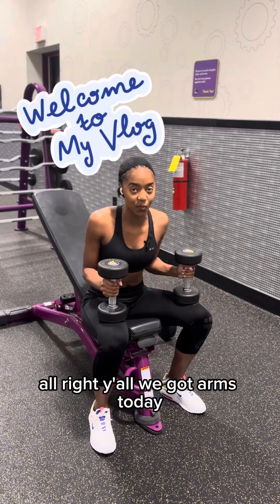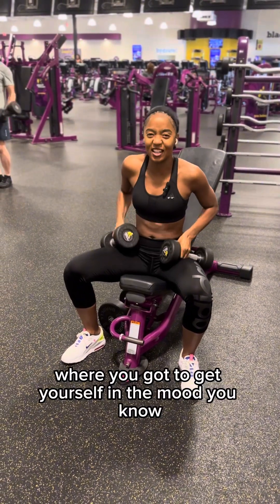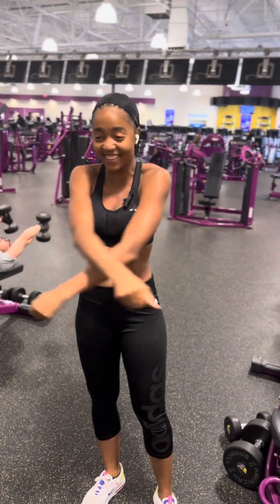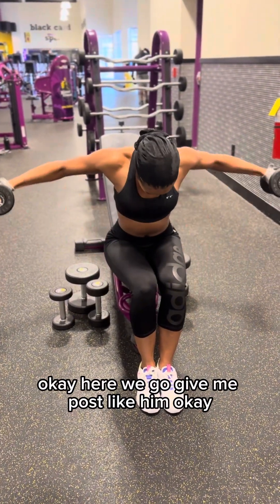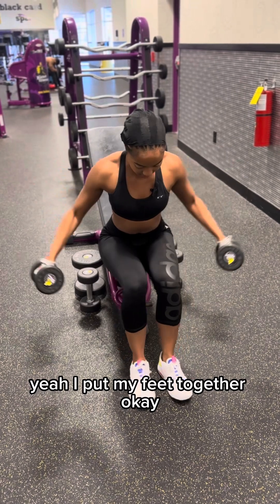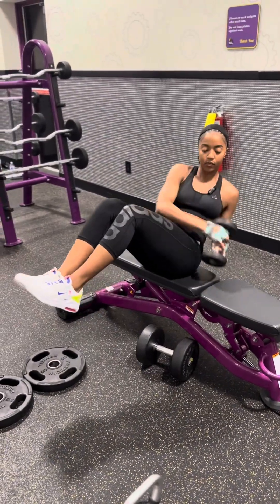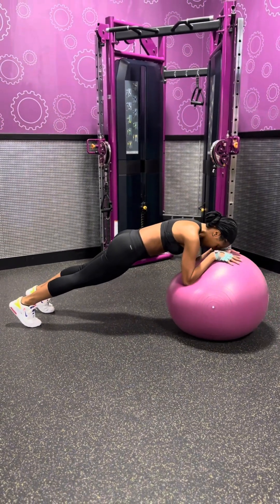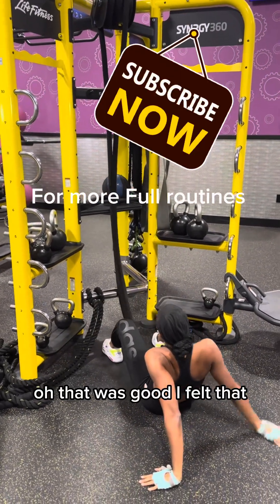5 MUST DO ARMS & ABS | Gym Vlog 🍑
5 MUST DO ARMS & ABS | Gym Vlog 🍑

💪🏾Discover a workout designed especially for to ing and shaping. Gym equipment, no fuss, just results.

Get Your Day Started: Upper Body and Abs | IFITME FITNESS

This video is about Jumpstart Your Day: Upper Body Fitness In the Gym. But It also covers the following topics:

Full Upper Body
Complete Workout
Back, Bicep, and Triceps

🔔Be the best version of YOU! Transform, thrive, and shine with IFITME.

👉 VLOG's

 • Epic Day At Stone Mountain: Must-See ...

👉Start to Finish Workout Routines Recommended

 • Transform Your Legs In Just 12 Minute...

✅  Other Videos You Might Be Interested In Watching:

👉 5 min Fat Burning Workout for TOTAL BEGINNERS

 • 5-Minute Beginner's Guide To Fat Burn...

👉 STONE MOUNTAIN VLOG

👉 7-Minute Stretch 🙆🏽‍♀️🔥

 • 7 Minute Stretch 🙆🏽‍♀️🔥

👉 11-Minute Mind Your Mid-Section Workout (Intermediate)

 • 11 Minute Mind Your Mid Section Worko...

✅  About IFITME FITNESS.

Welcome to IFITME, your ultimate destination for fitness, vlogs, and easy-to-follow tutorials! Dive into engaging workouts, get inspired by my journey, and find the motivation to reach your fitness goals.

Together, I'll transform the way you see fitness, making it not just a routine but a lifestyle. A big shoutout to all IFITME fans for their continuous love and support! Let's keep pushing boundaries and make fitness fun and exciting for everyone.

🔔Fitness made simple and exciting – Your fitness evolution starts here.